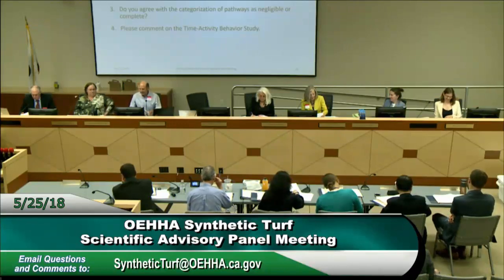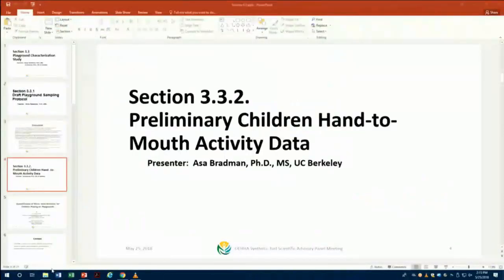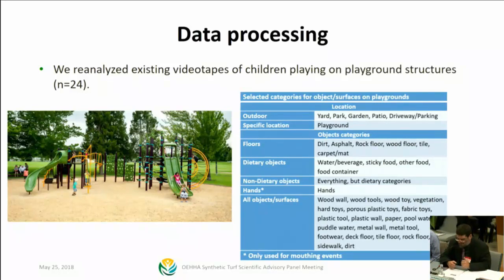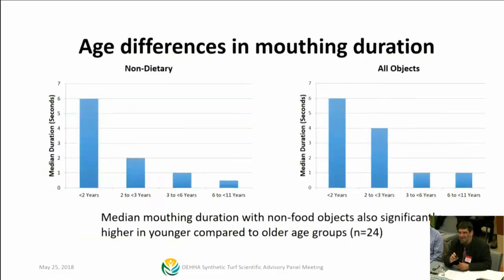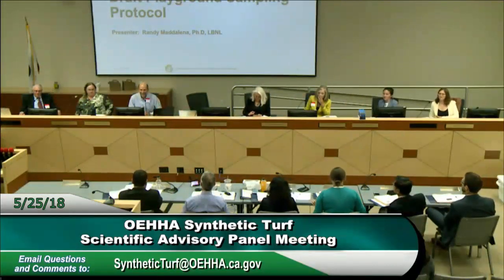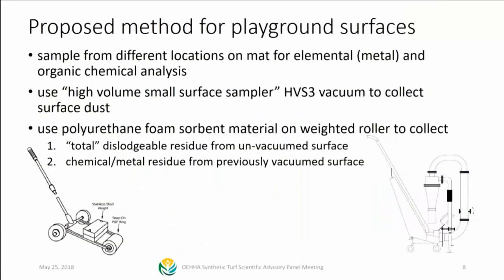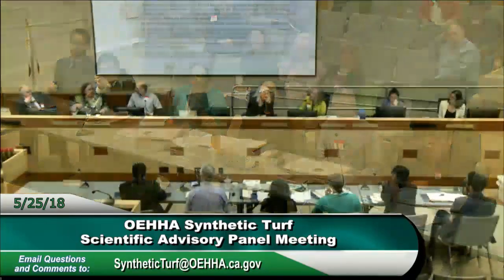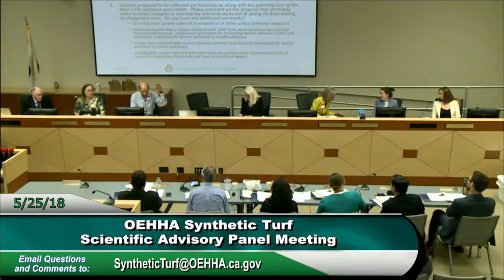3rd OEHHA Synthetic Turf SAP Meeting – Part 5/7 Playground Characterization Study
Friday, May 25, 2018 The Synthetic Turf Scientific Advisory Panel is a group of expert scientists that the Office of Environmental Health Hazard Assessment (OEHHA) has convened to provide scientific advice on its Synthetic Turf Study. The Panel advises OEHHA on study plans, data interpretation, and reporting of study results. The goal of the study is to assess the potential health impact associated with the use of synthetic turf and playground mats made of crumb rubber.